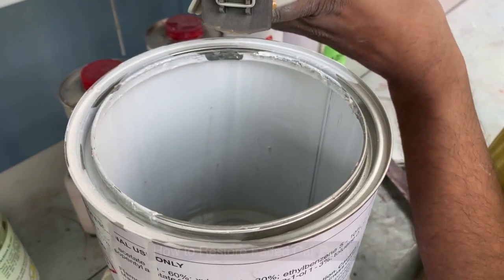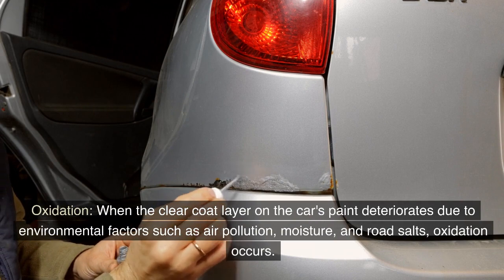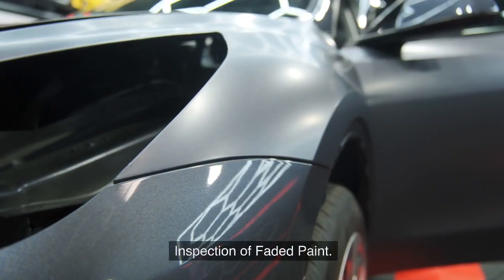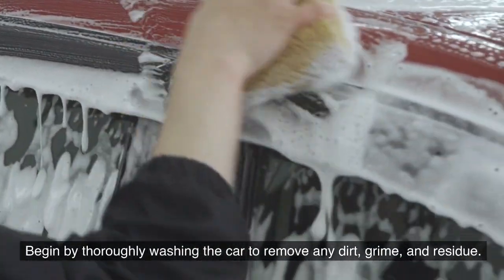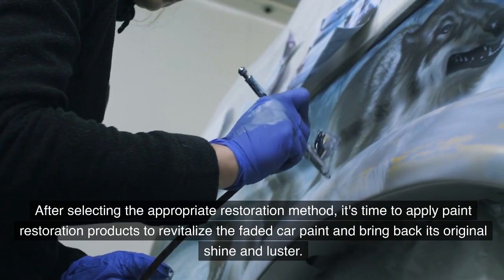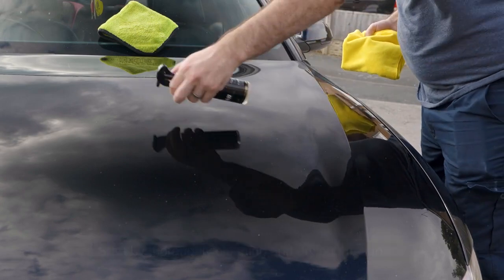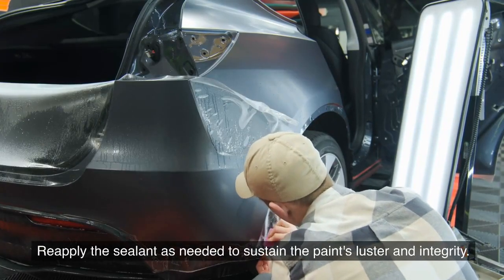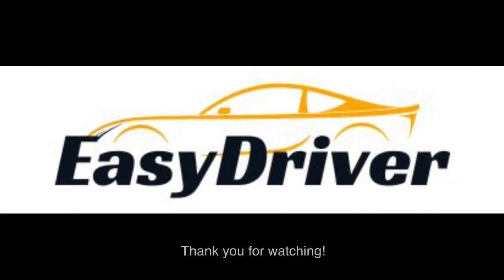Revive Your Ride: Restoring Faded Car Paint Like a Pro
Revitalize your vehicle's appearance with our step-by-step guide on "How to Restore Faded Car Paint." In this comprehensive video, we share professional techniques and insider tips to bring back the luster to your car's paint job. From identifying the causes of fading to choosing the right products and methods, we cover everything you need to know for a successful paint restoration. Whether you're a car enthusiast or simply want to enhance your vehicle's aesthetic, this tutorial is a game-changer. Say goodbye to dull and faded paint and hello to a vibrant and glossy finish. Join us as we embark on a journey to transform your car and make it look showroom-worthy once again!